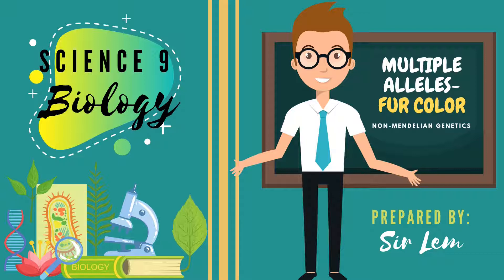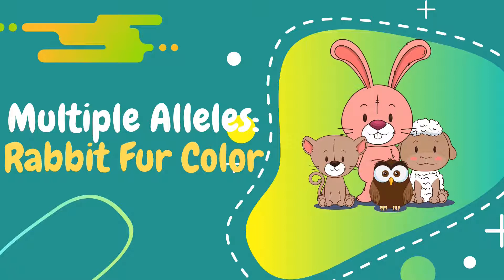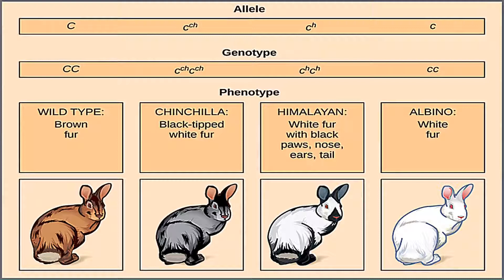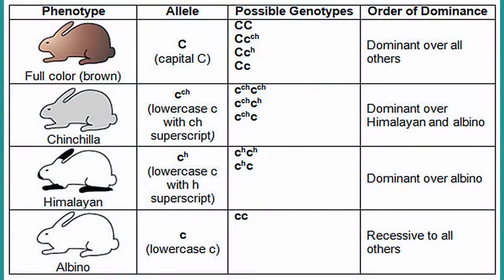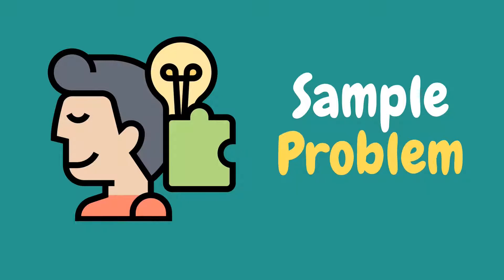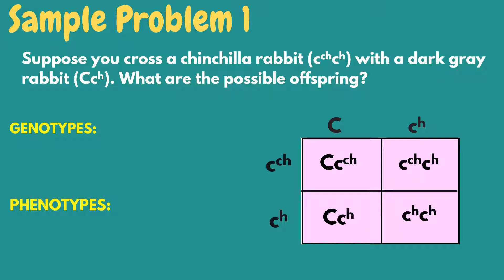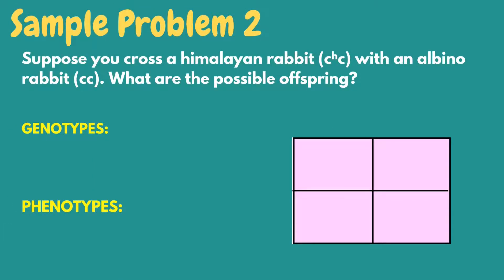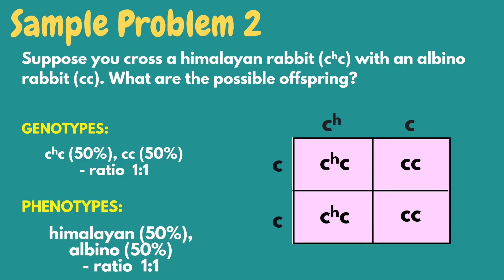Lesson 12: Multiple Alleles- Rabbit Fur Color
This video covers the different types of genotypes and phenotypes in rabbit fur color. It also includes the used of punnett square in dealing with predicting the possible fur color of the rabbit offspring.